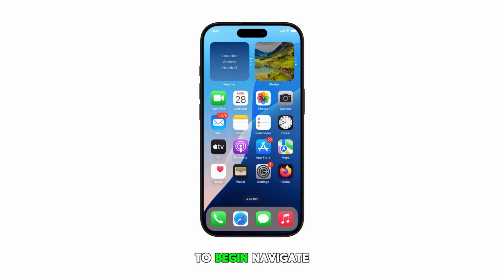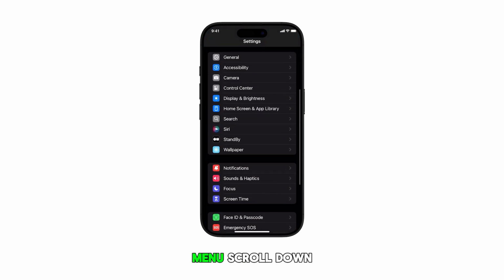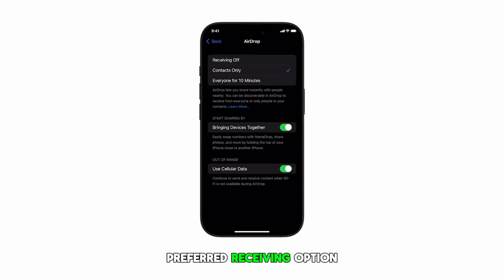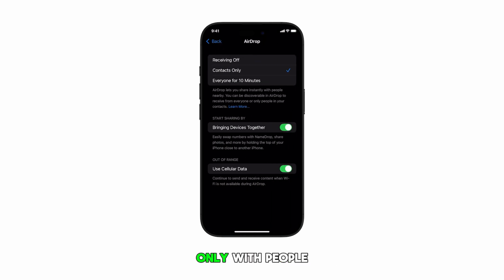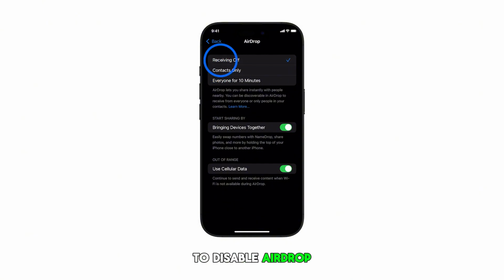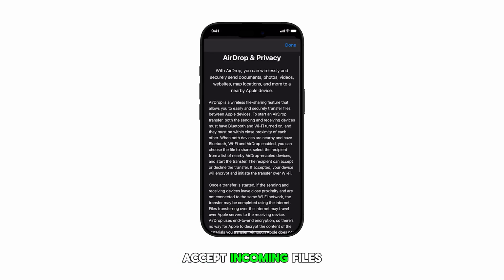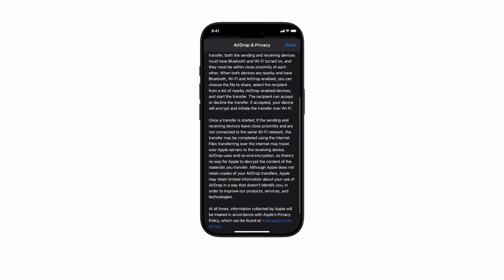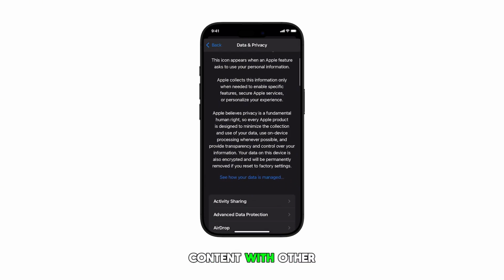How to Enable AirDrop File Transfer on iPhone 16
AirDrop allows for easy file sharing between Apple devices. This video shows you how to enable and manage this feature on the iPhone 16.

Quick Tips:
- AirDrop is automatically disabled after 10 minutes if you select "Everyone for 10 Minutes."
- You can always preview and accept incoming files.